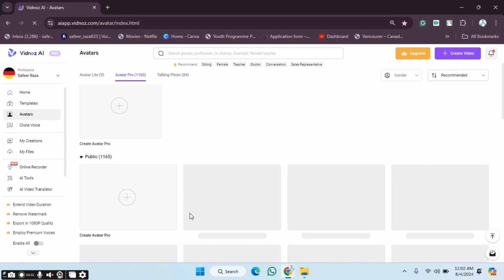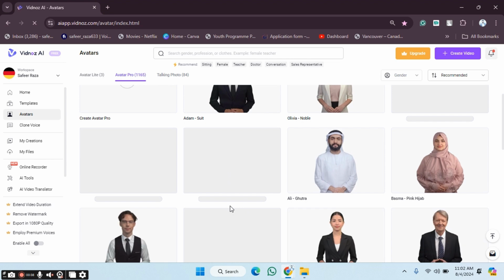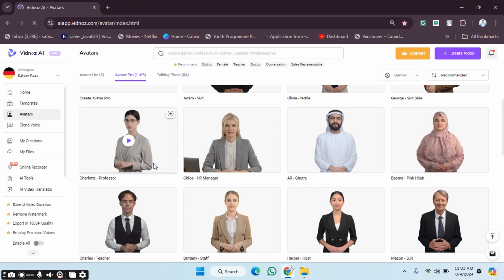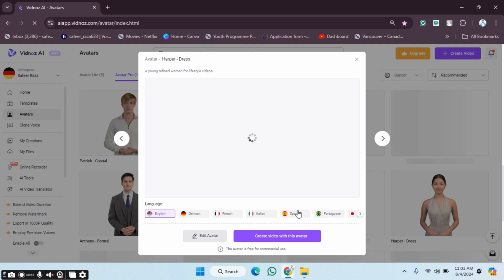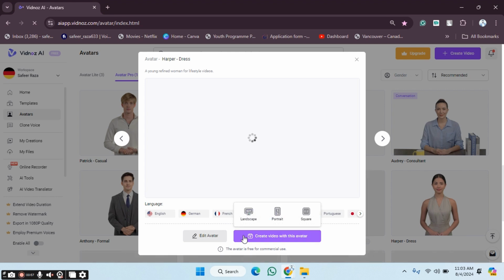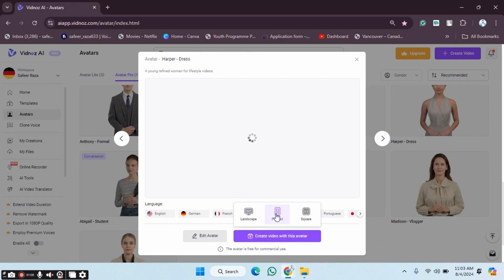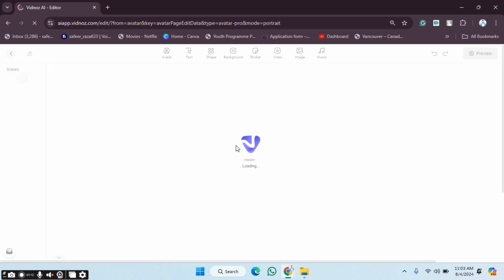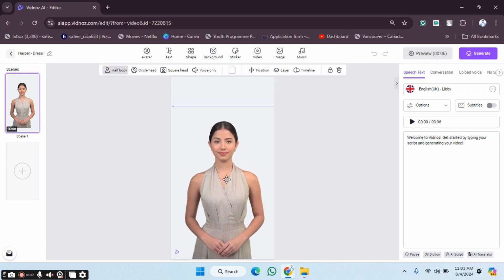How to Choose the Avatars on Vidnoz Ai [easy]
In this video, I'll walk you through how to choose avatars on Vidnoz AI. First, log in to your Vidnoz AI account and navigate to the “Avatars” section, which you can usually find in the main menu or dashboard. Browse through the available avatar options, which may include various styles and designs. Select the avatar you like by clicking on it. You might have the option to customize the avatar further, such as changing colors or accessories. Once you’re satisfied with your selection, click “Apply” or “Save” to set the avatar. This avatar will now be used for your profile or projects.